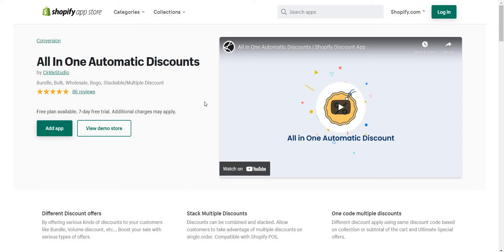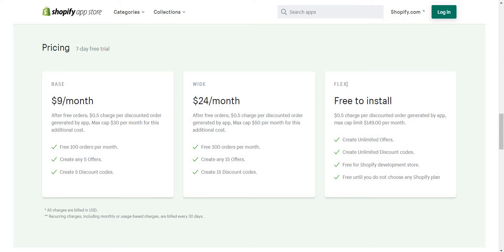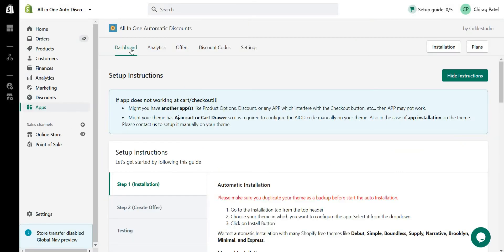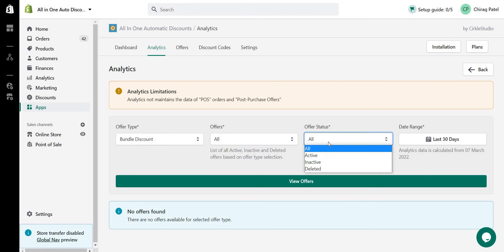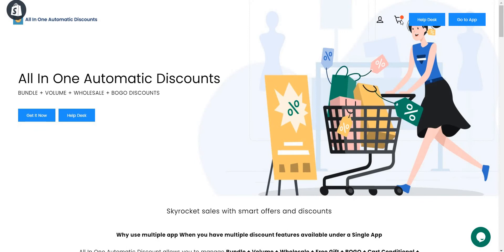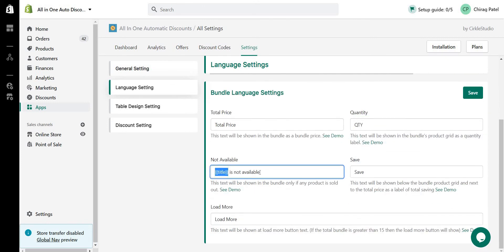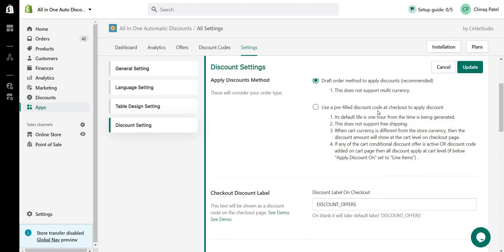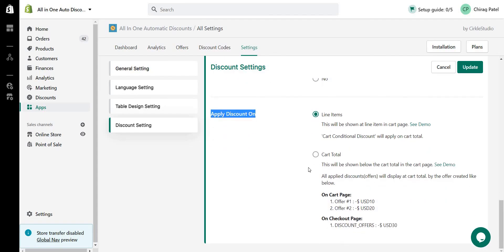All In One Automatic Discounts Shopify apps | Intro & plan details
NOTE: We change our app plan based on the shopify subscription.

All In One Automatic Discounts have
Bundle Discount,
Volume/Bulk Discount,
Wholesale Discount,
Bogo Discount,

Shopify app work with theme 2.0 and Shopify POS.